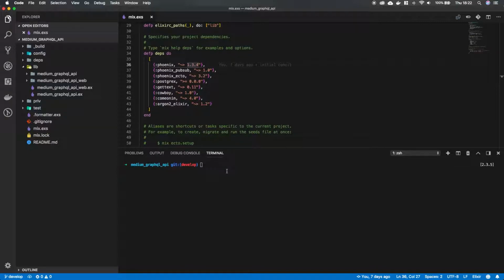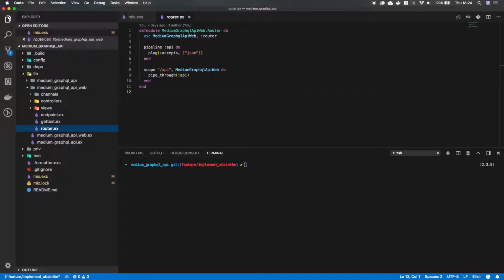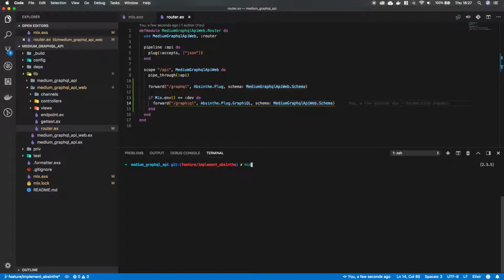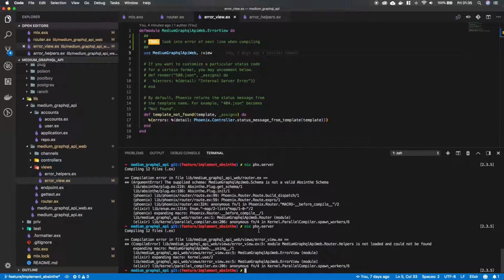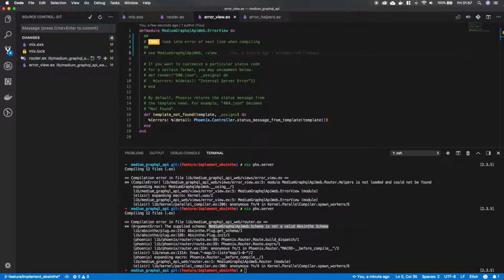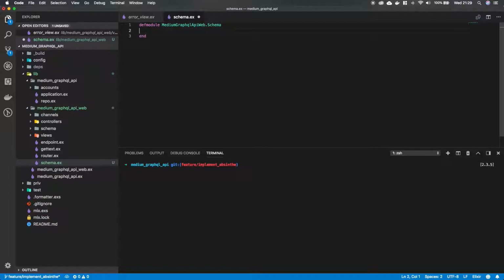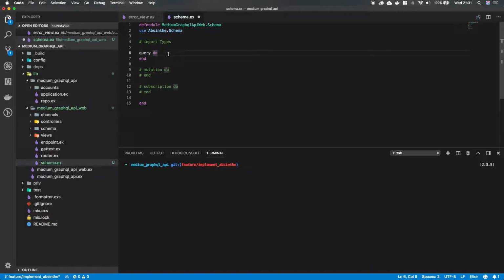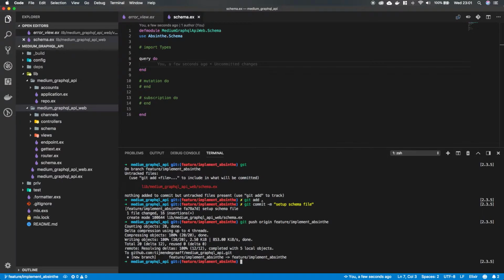Build a GraphQL API in Elixir with Phoenix and Absinthe, part 5: Setup Absinthe Schema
In this serie of videos we will be building a GraphQL API in Elixir with the Phoenix framework and the Absinthe package.

In the fifth video we will setup our Absinthe schema.

I'll do my best to answer them as soon as possible.